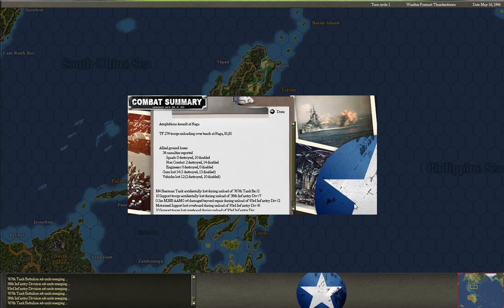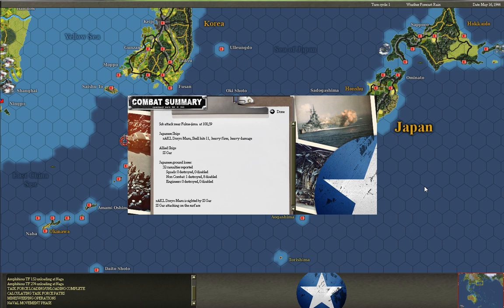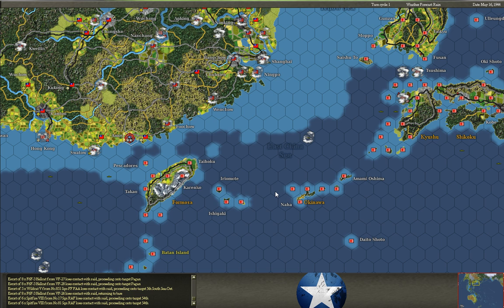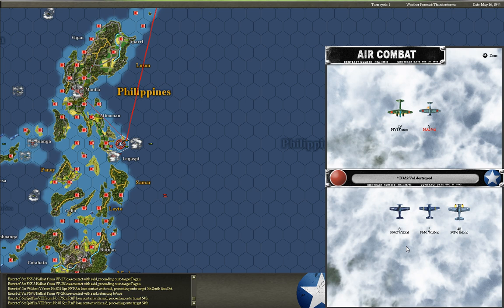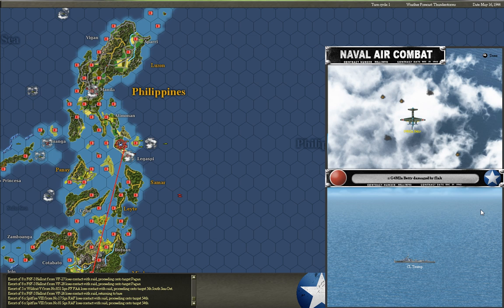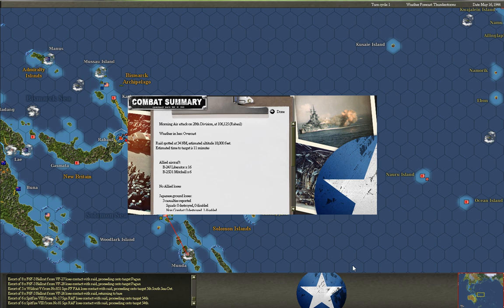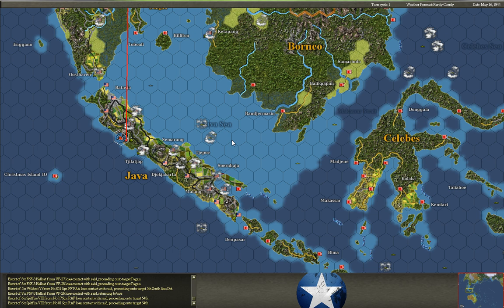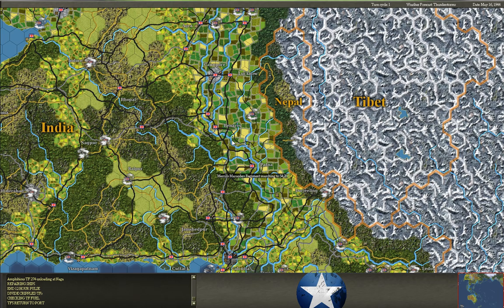War in the Pacific: Admiral's Edition - gameplay video part 1 video 2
War in the Pacific: Admiral's Edition, by Matrix Games, is a painstakingly-researched, realistically-modeled turn-based war game based on (obviously) the Pacific theater during World War II that lets the player attempt to outdo Nimitz or Yamamoto's real-life strategies. I wanted to see some video of the game in action before I bought it, but couldn't find any. But if anyone else in the world wonders what this game is all about, I hope this video series fills the void.

As with many games in the genre, game mechanics are quite complex (and the UI doesn't make things any less intimidating), so I also make an effort in this series of videos to explain what different things mean in simple English and how to accomplish tasks that tripped me up when I started playing.

And yes, I did forget the all-important cup of water while speaking. Pardon the coughs.